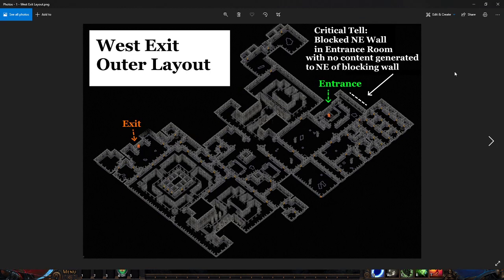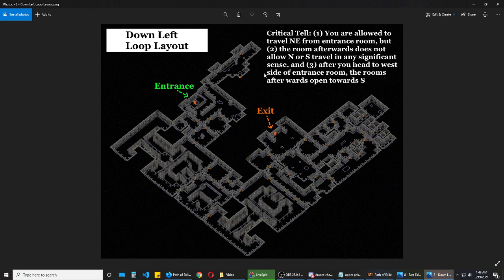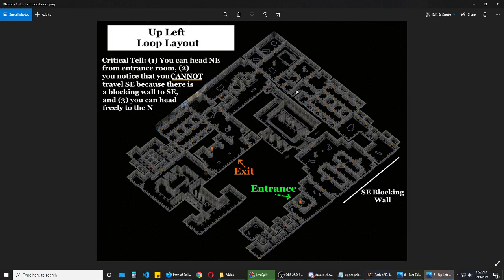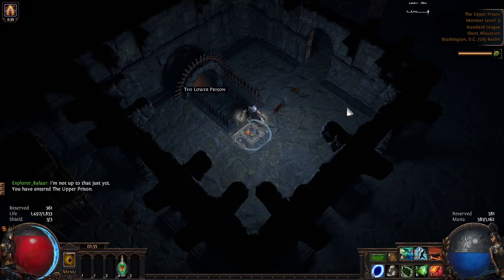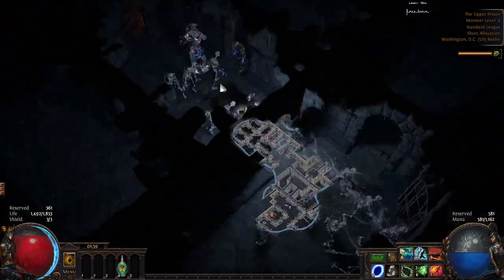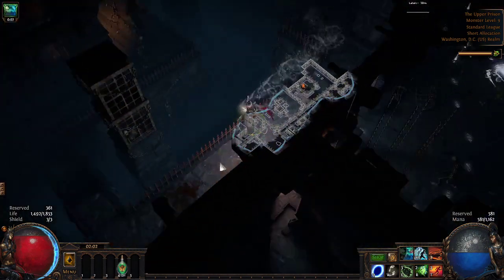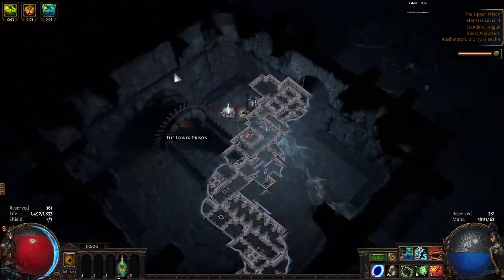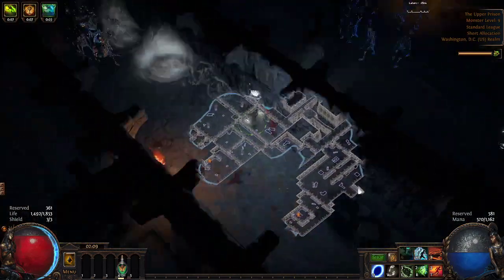Upper Prison Layout Crash Course and Walkthrough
This video explains how to learn/read the 8 Upper Prison layouts in a 10-minute Crash Course. After there is a 20 minute walkthrough where I run through a bunch of Upper Prisons detailing my read/thought process until we find all 8 layouts.

Learning Upper Prison is critical because it is often the zone where people struggle the most in A1 and it doesn't need to be that way. While there are a lot of layouts in Upper Prison, it is usually pretty easy to identify them early on in the layout. In so doing, you will cut down on your navigation time to Brutus significantly.

where you can find the Upper Prison method I originally learned. Please note that this guide contains somewhat different terminology than Karv's as I have added my own take on certain aspects from experience.

Imgur Album with all the layout screenshots used in the Crash Course portion of the video

0:00 - Introduction
2:04 - 10 Minute Layout Crash Course
11:50 - Guided Walkthrough